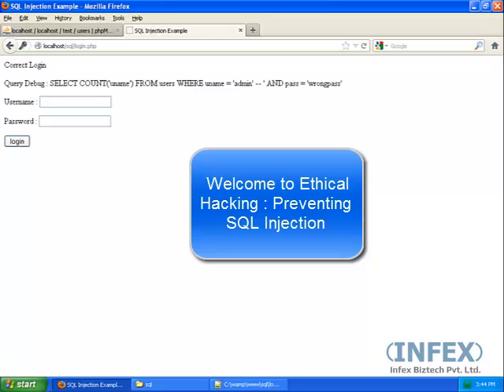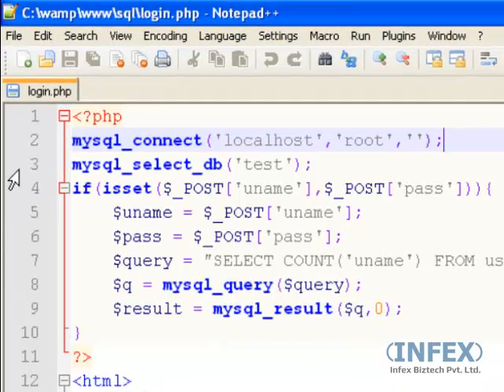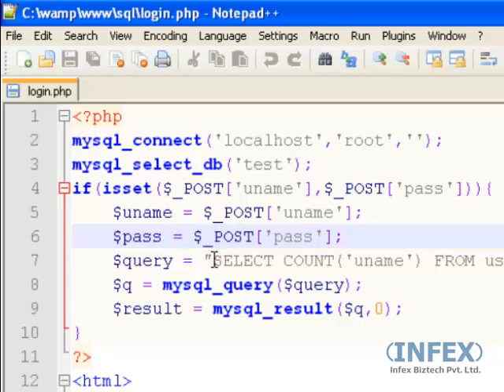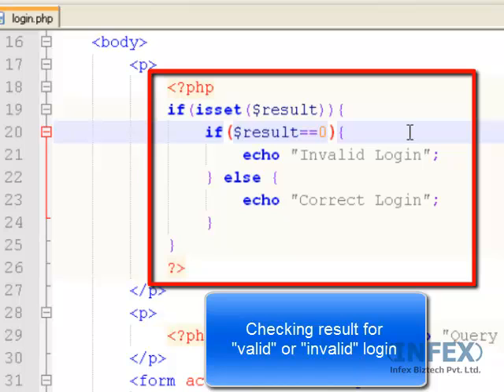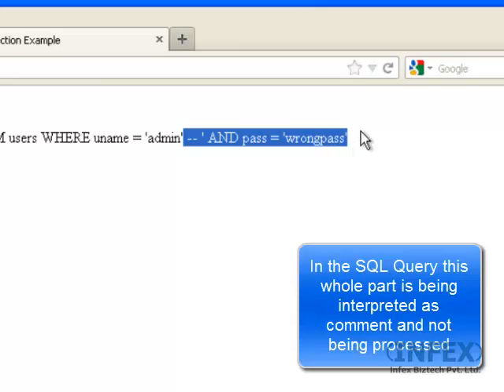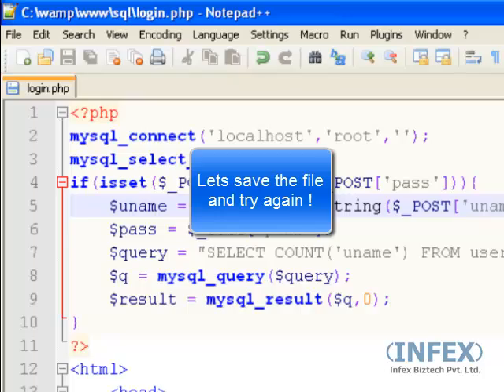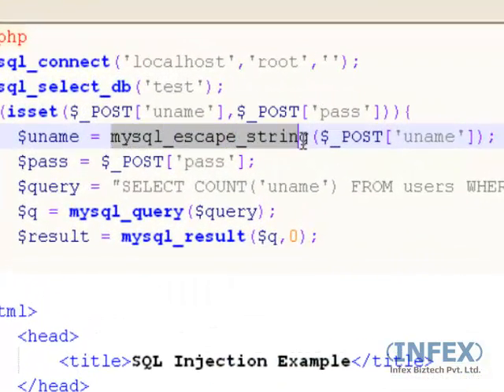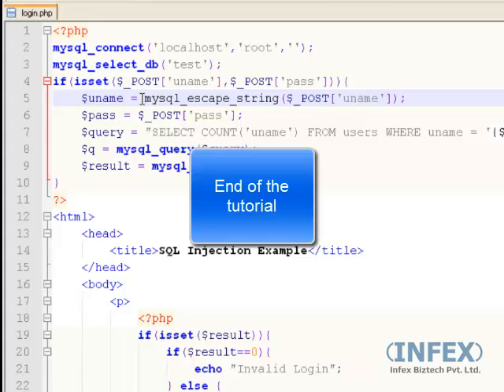ETHICAL HACKING 15 sql injection prevention